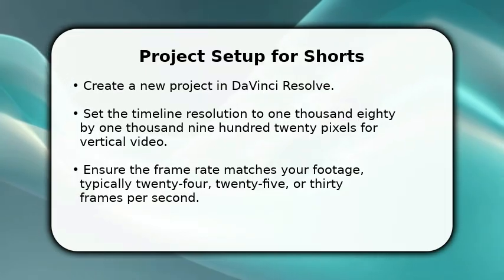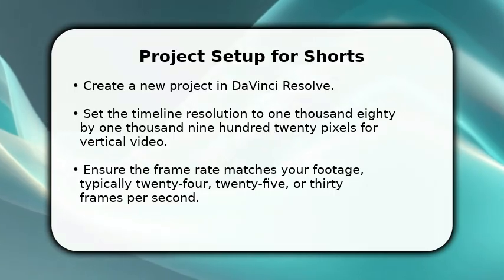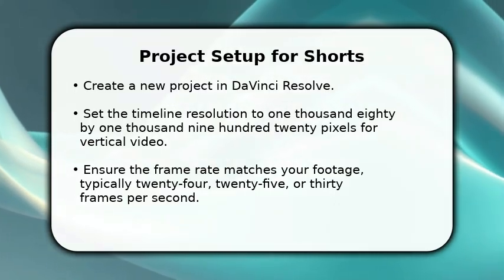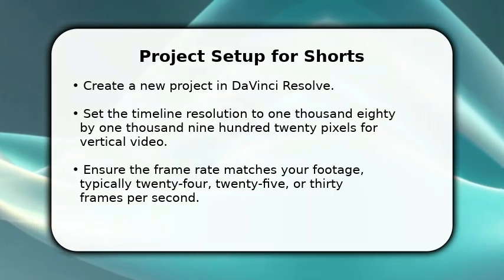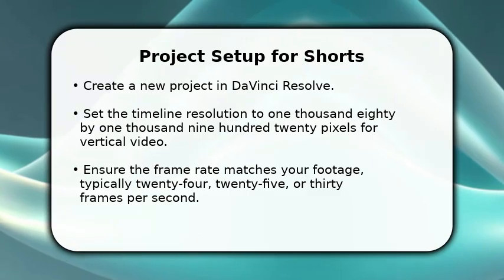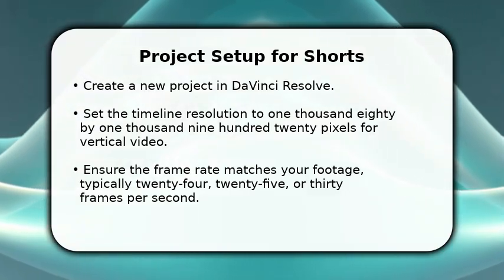How to Use DaVinci Resolve for YouTube Shorts 2025 - Full Guide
▸ :^) Unlock the full potential of DaVinci Resolve to create stunning, engaging YouTube Shorts with this comprehensive guide. Whether you're a complete beginner taking your first steps into video editing or looking to refine your existing skills, this tutorial covers everything you need to know about crafting captivating short-form video content. You'll learn essential techniques for professional video editing, from efficiently importing footage and precise clip cutting to applying dynamic effects, smooth transitions, and optimizing your crucial export settings specifically for platforms like YouTube. Discover how to expertly use DaVinci Resolve for social media, master the vertical video format, and streamline your entire content creation workflow. This full guide is designed to help you consistently produce high-quality YouTube Shorts that truly stand out and effectively grow your channel. Start mastering professional video production today and significantly elevate your short video content game.